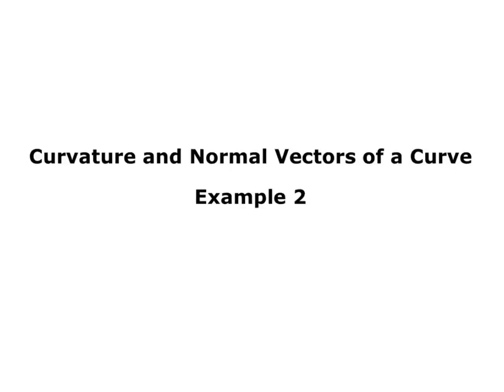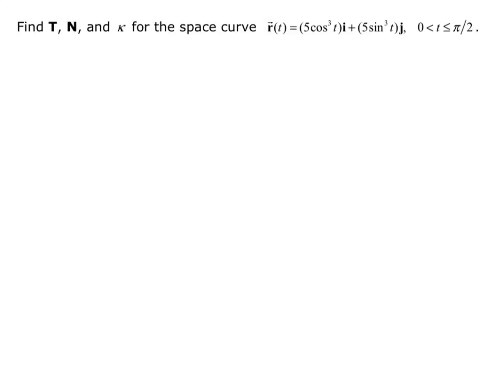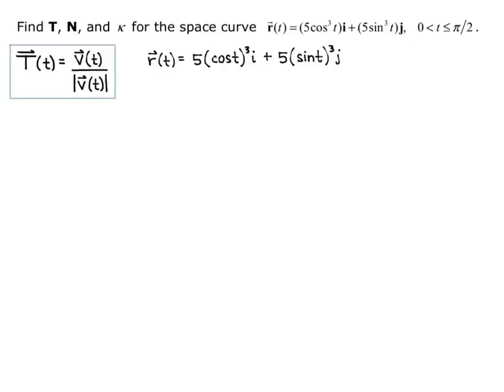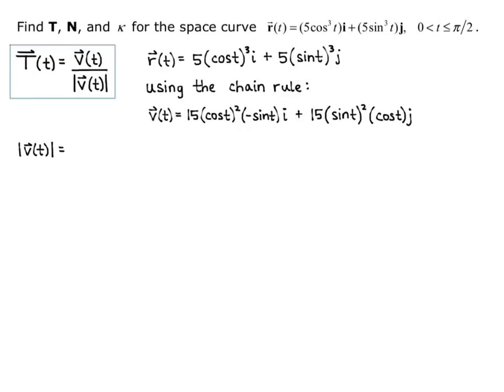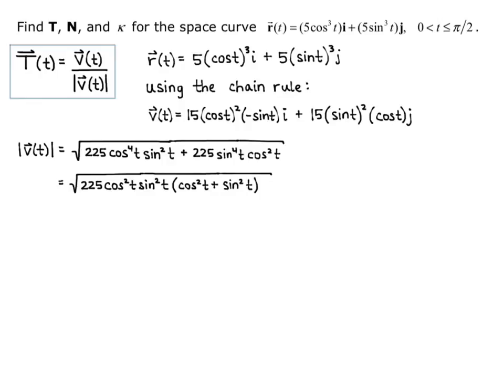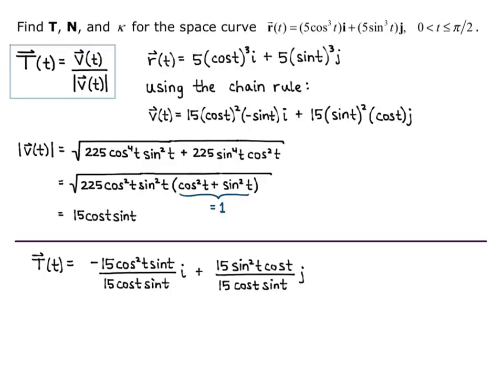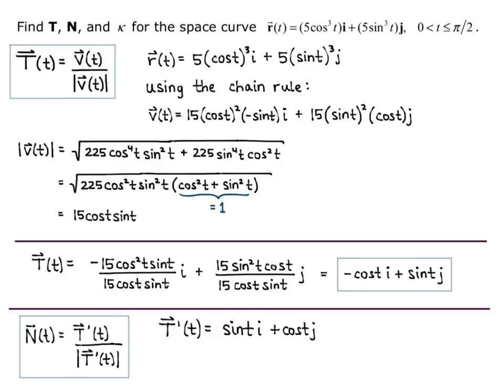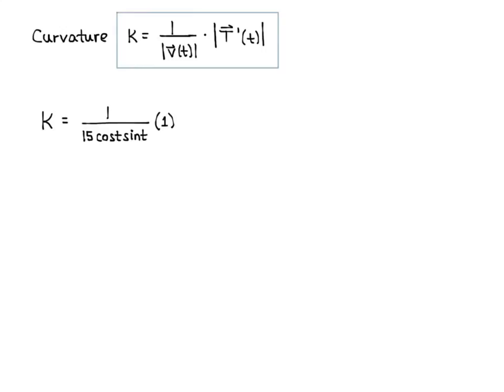Math 2110 Section 12.4 Curvature and Normal Example 2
We work through an example involving sine and cosine and review the Pathagorean identity needed to simplify our answers.